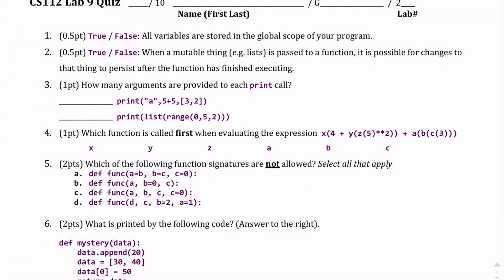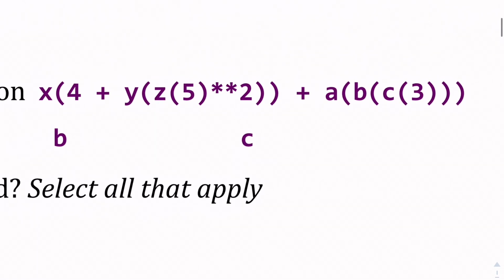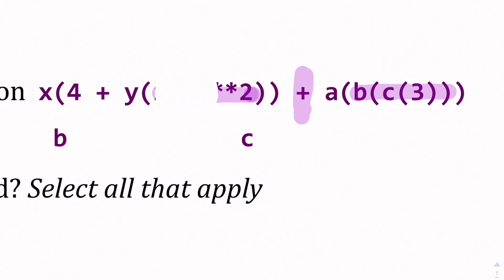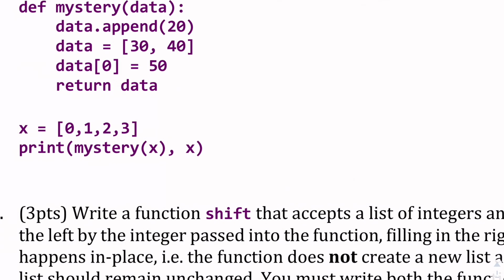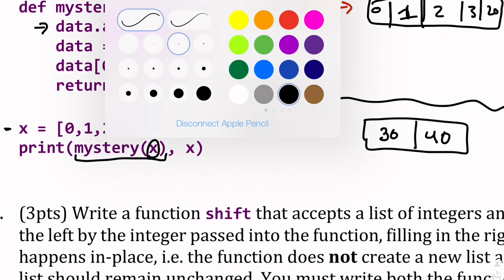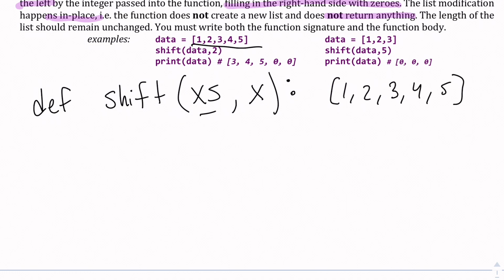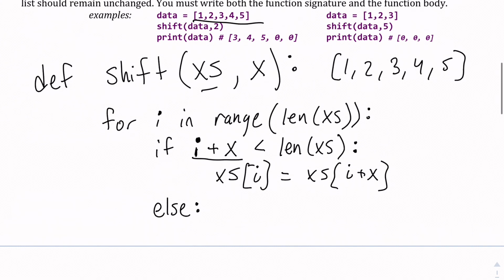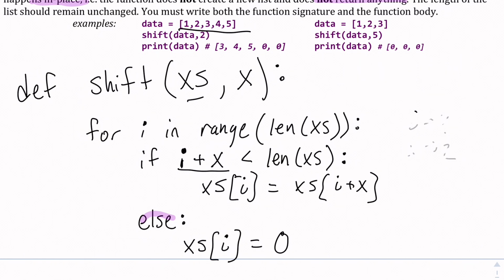Lab Quiz 9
A review of the questions asked in LAb Quiz 9 - CS 112 Fall 2019